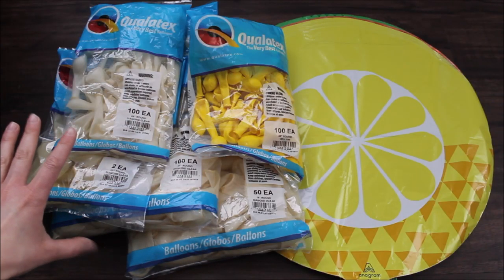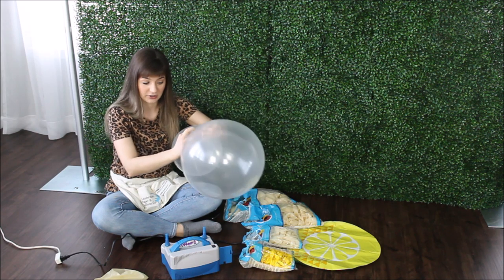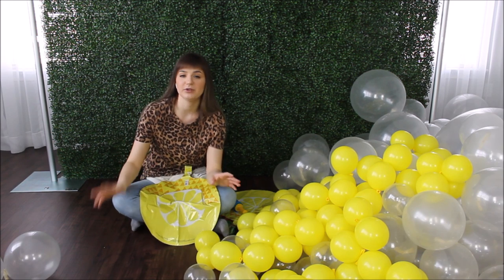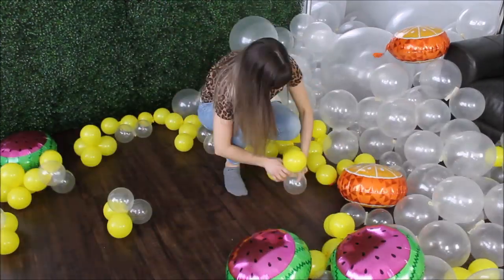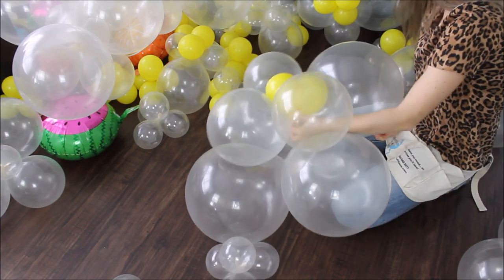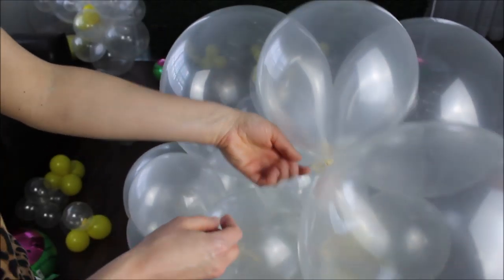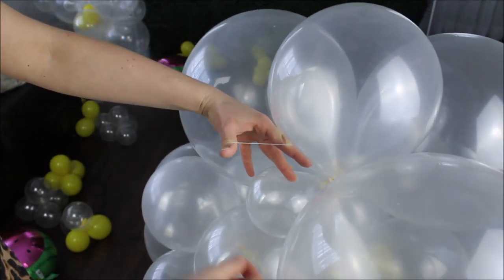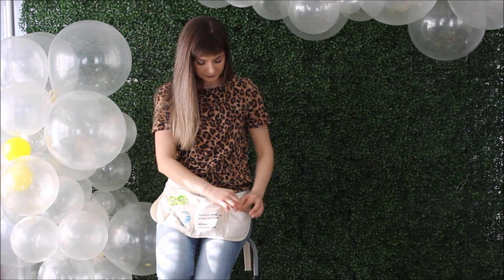Summer Balloon Garland DIY | How To | Tutorial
Balloon Count:
11'' - 80
5'' clear - 80
16'' - 12
36'' - 2
5'' yellow - 50

20 lb fishing line

Love Anastasia